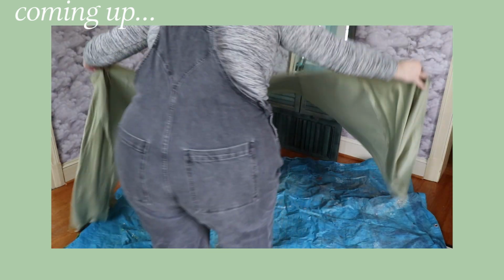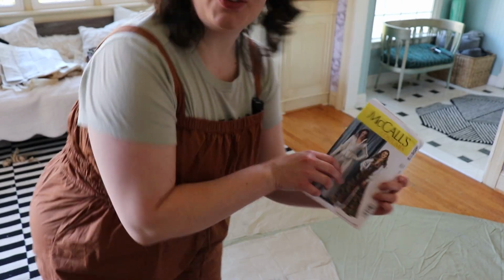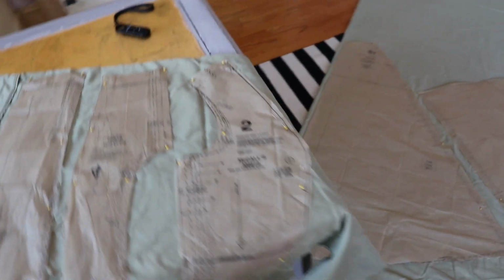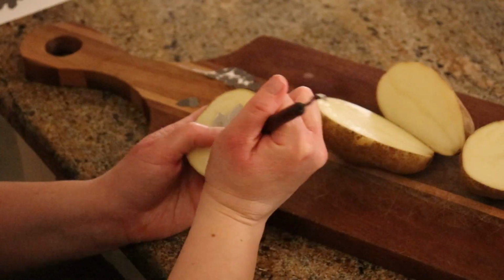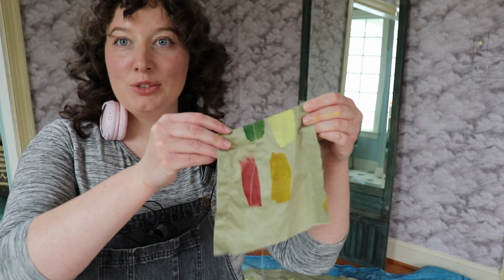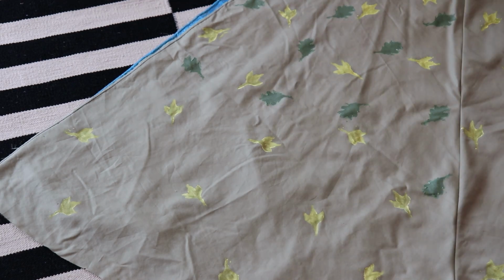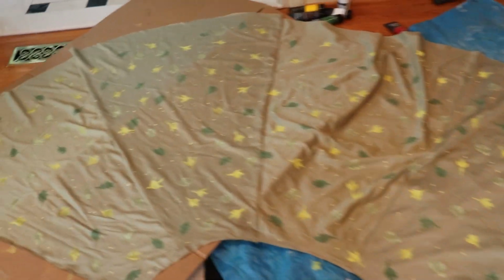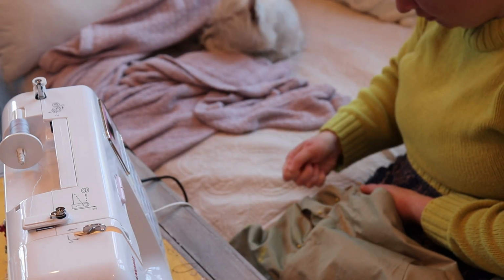I Hand Painted a Kirtle with POTATOES? Making my own fall pattern for a dress (bc im picky & cheap)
Come along with me as I experiment with stamping a fall pattern with potatoes onto a dress made out of bed sheets! This was such a fun project!